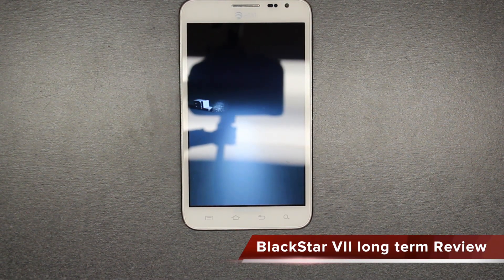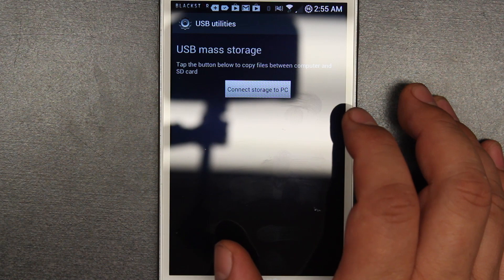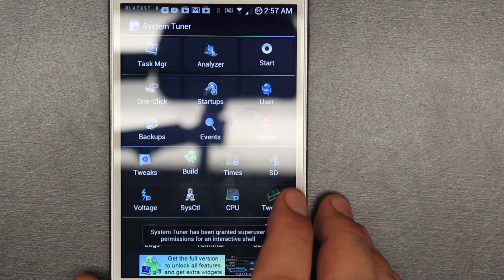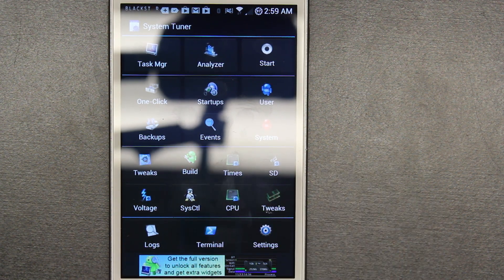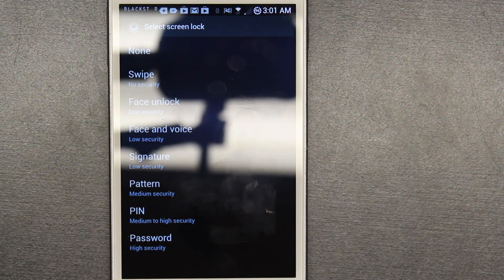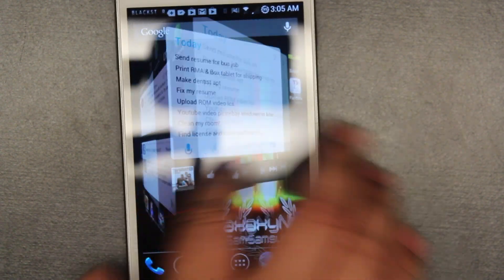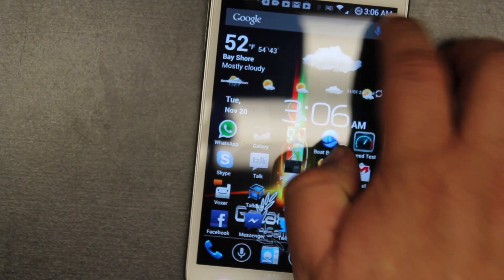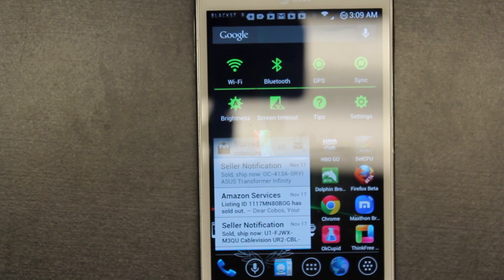Blackstar Long Term Review (best ICS rom w/GoogleNow & TouchWiz5)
This video is about Blackstar VII Long Term review and use. Yes this is the old Black Star but you get a feel for what the future ones are like and also you get to see the theme and that it was amazing before show be better now. Also this is for the i717 but the are ports over of BlackStar to other phones so this can be use for other phone so si what its like.